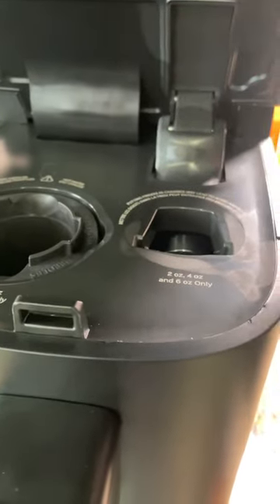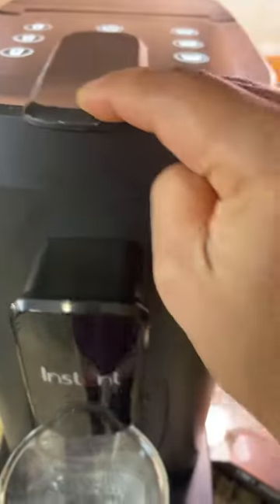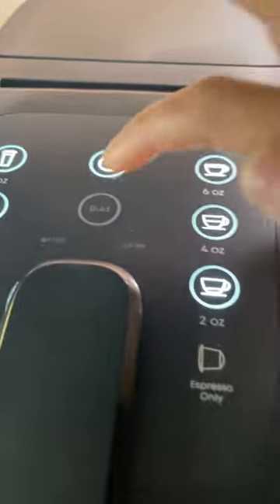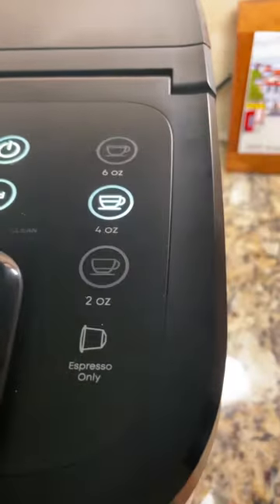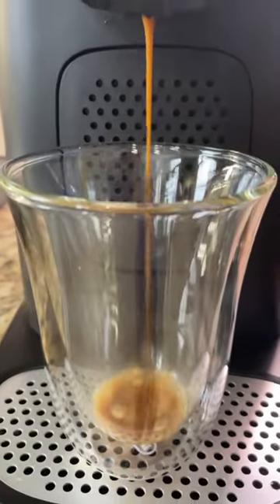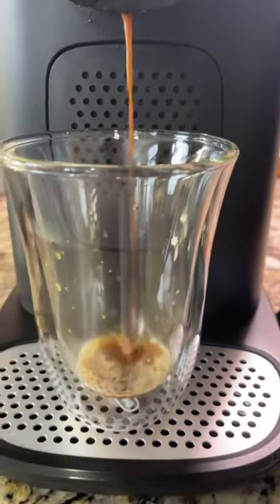Caramel Creme Brûlée Latte | Instant Dual Pod Plus Coffee Maker & Milk Frother | Nespresso Capsules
Homemade latte, caramel creme brulee latte. Nespresso capsules, espresso made in Instant Dual Pod coffee maker & the foam in Instant milk frother. Couldn't get any better.